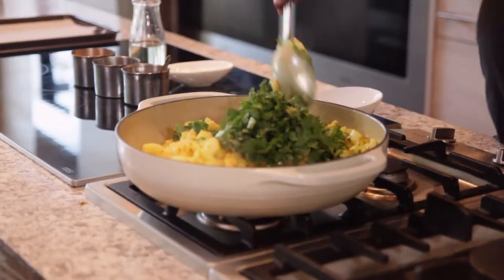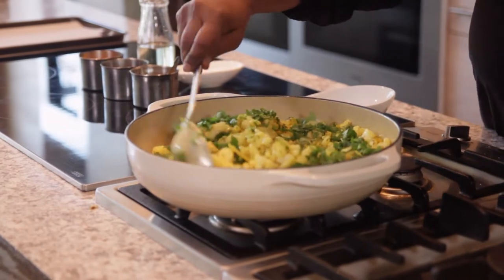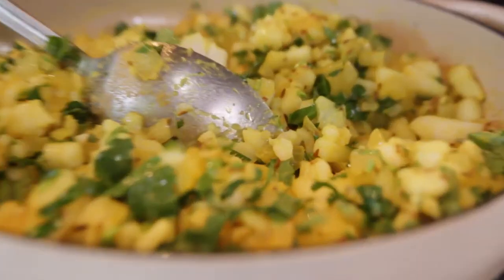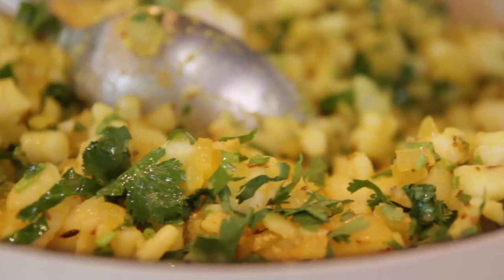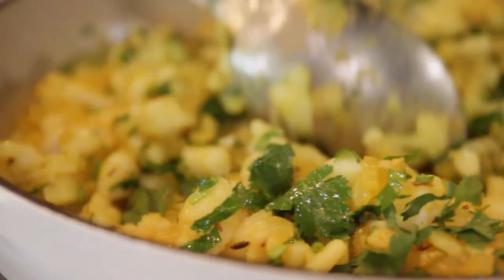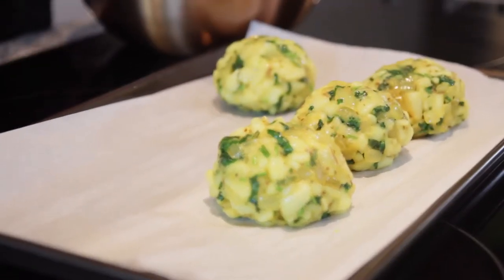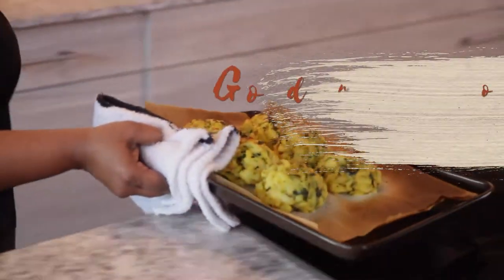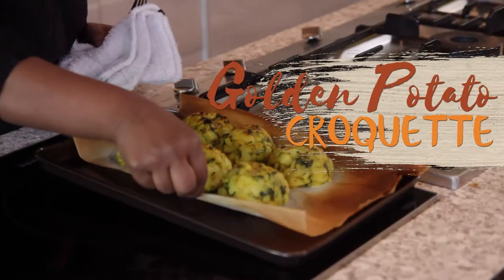Golden Potato Croquettes Trailer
Another amazing alternative to the traditional Southern fare. Asha's house favorite, Golden Potato Croquettes, are simple to make & a perfect substitute for a baked potato. Try making it today!

Curry and Cornbread: Golden Potato Croquettes
Chef: Asha Gomez